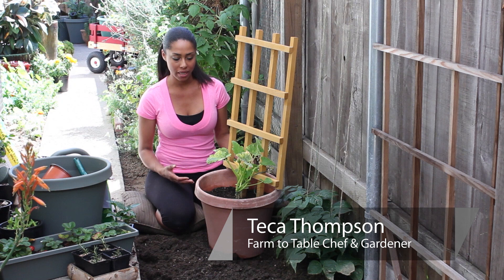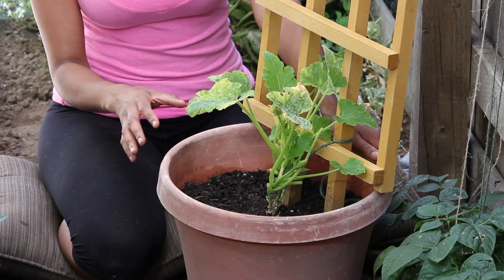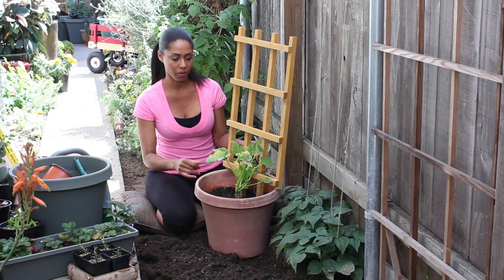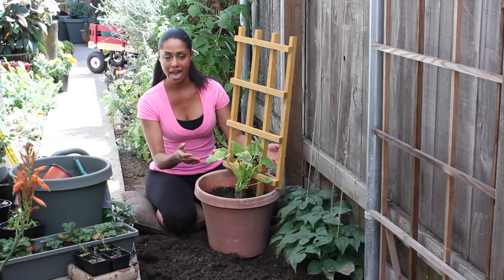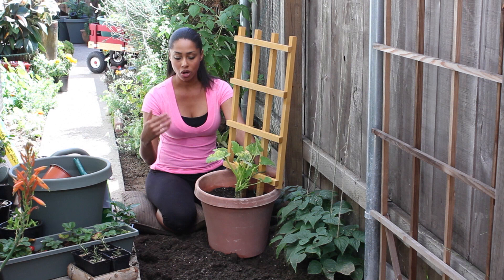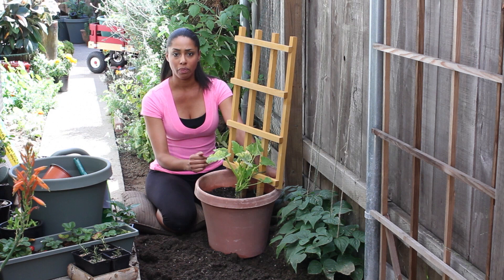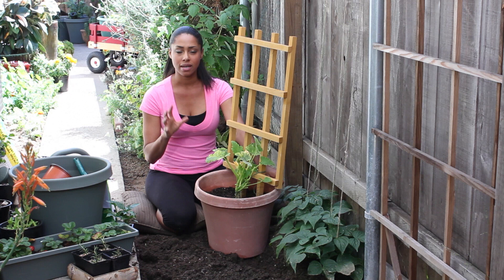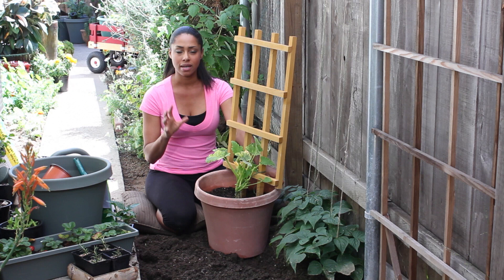Growing Conditions for Zucchini : The Chef's Garden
Zucchini is typically considered to be a warm weather plant. Learn about the growing conditions for zucchini with help from a classically-trained chef with experience in both world-class restaurants and private dining companies in this free video clip.

Series Description: The size, condition and layout of your garden will all affect the overall health and nature of the things that you choose to grow within it. Get tips on gardening with help from a classically-trained chef with experience in both world-class restaurants and private dining companies in this free video series.